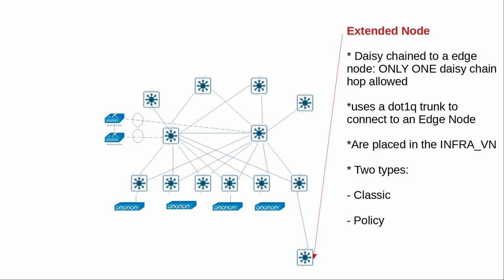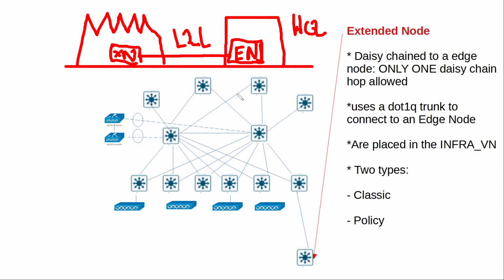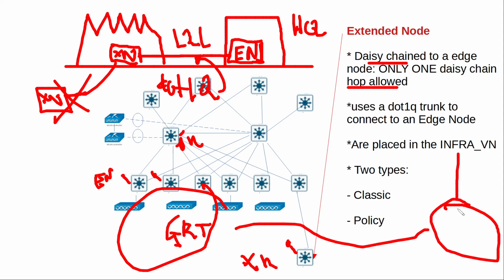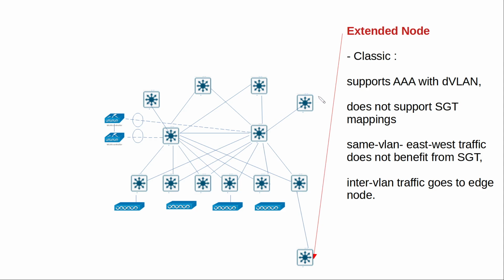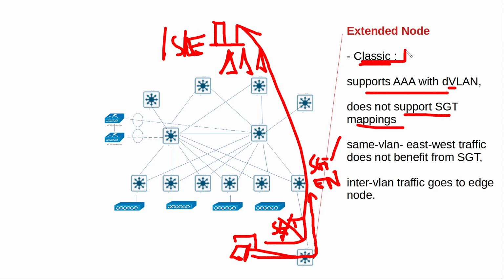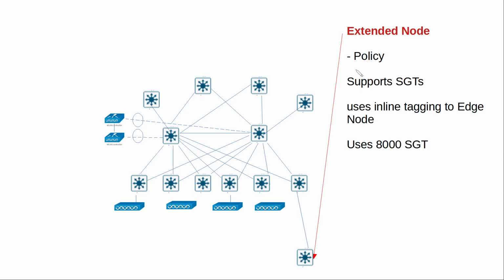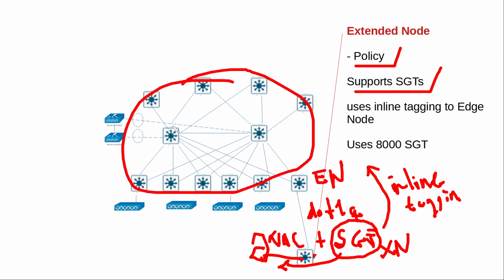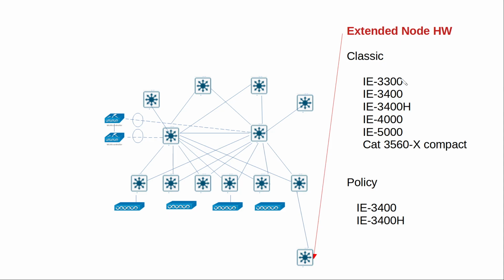Extended NODES 1.4 Explain the working principles of the Cisco SD-Access solution 5/10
1.4 Explain the working principles of the Cisco SD-Access solution
Extended NODES